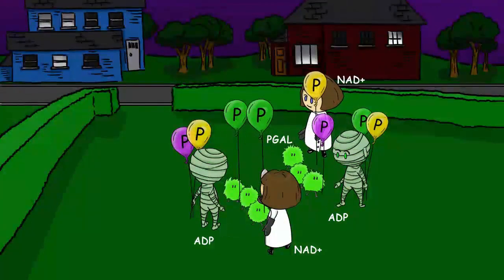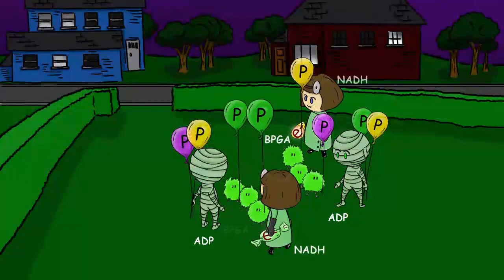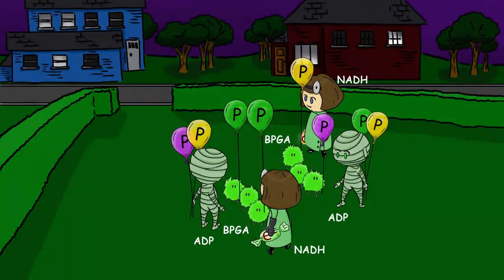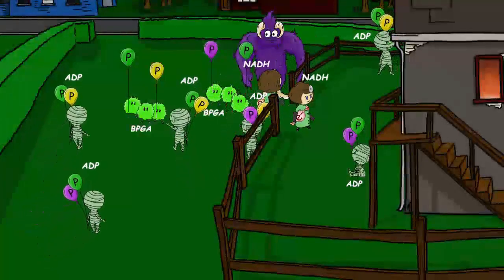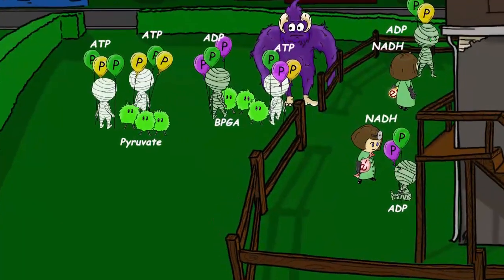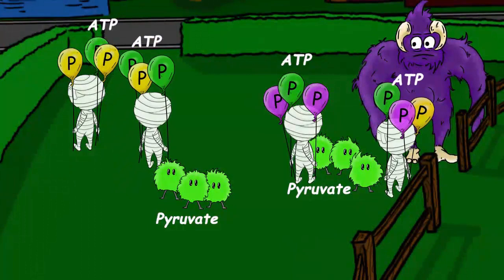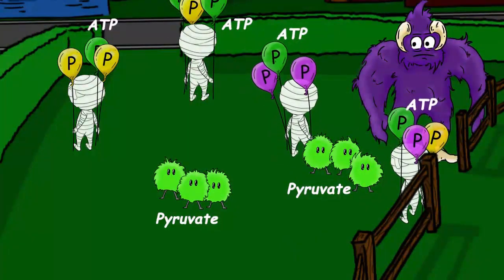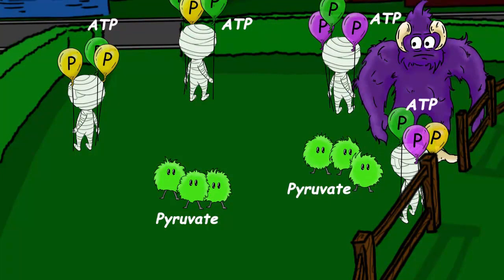Glycolysis (Part 1 of 3)